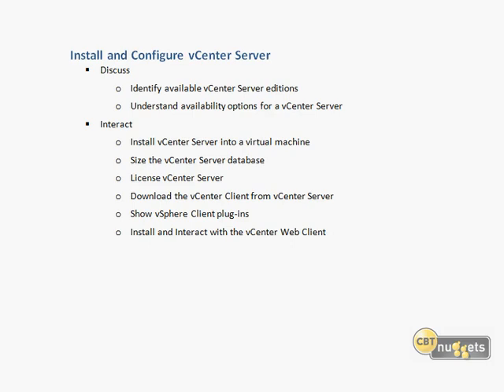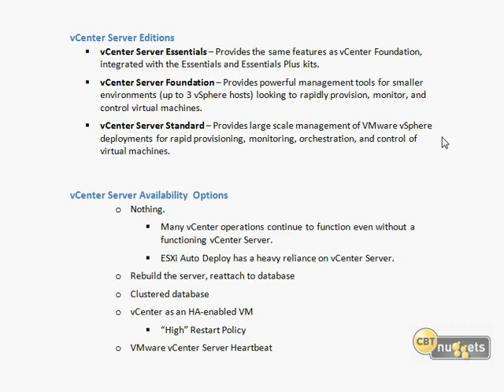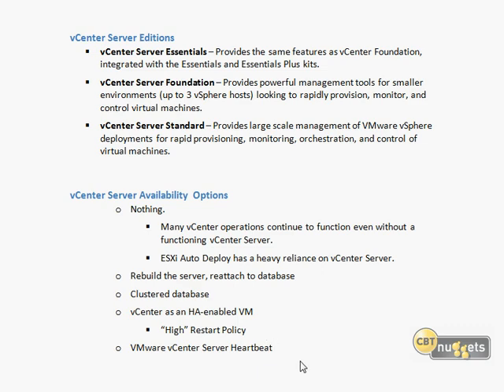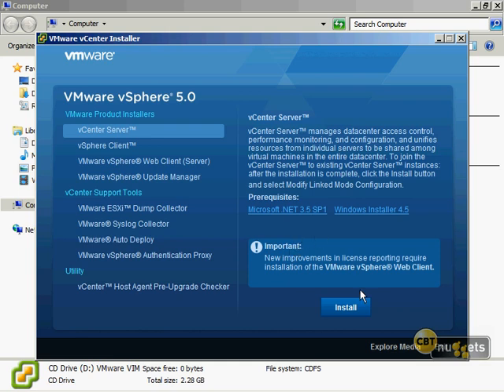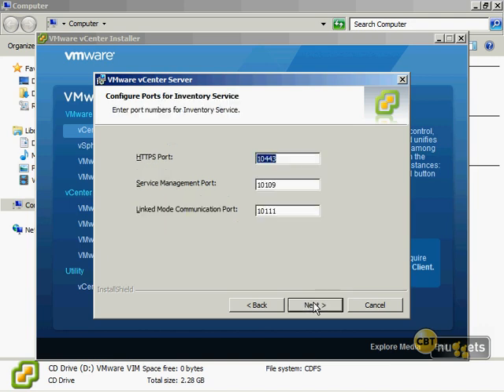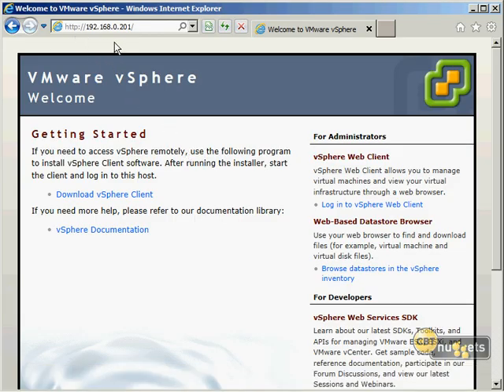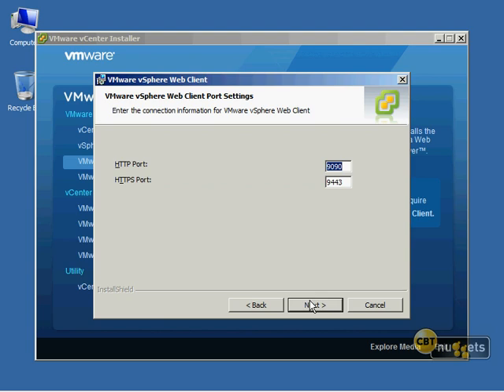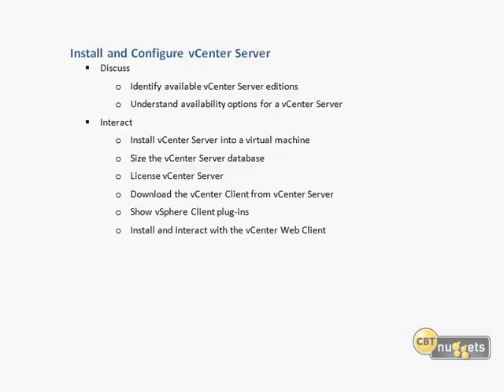vmware vcp5 03